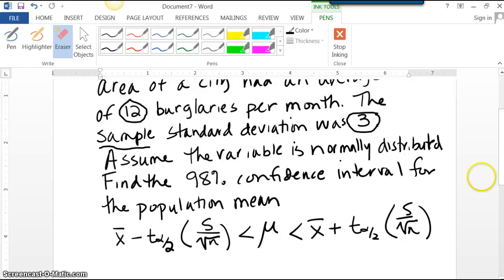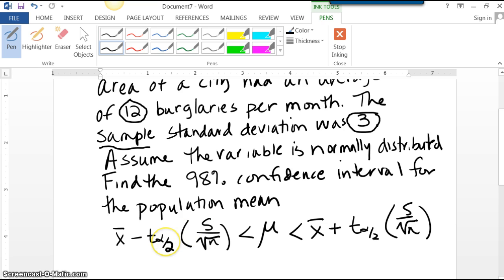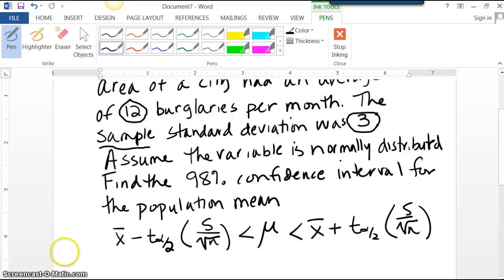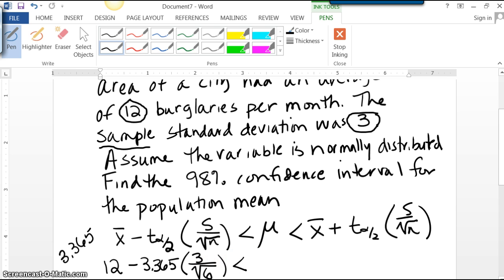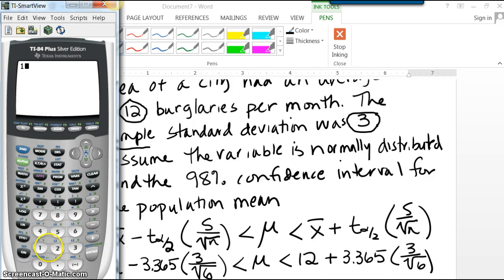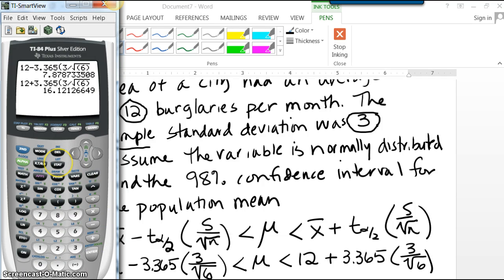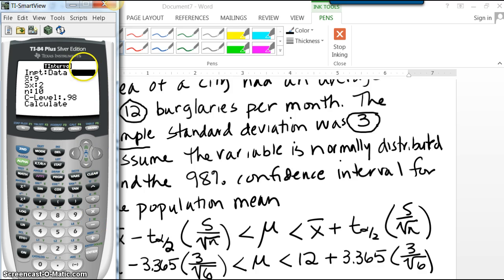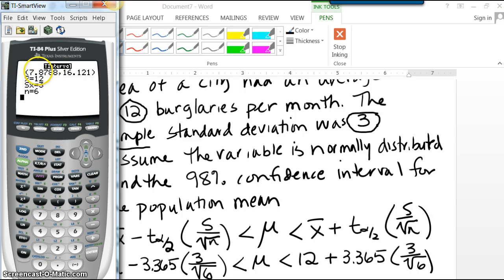t conf interval